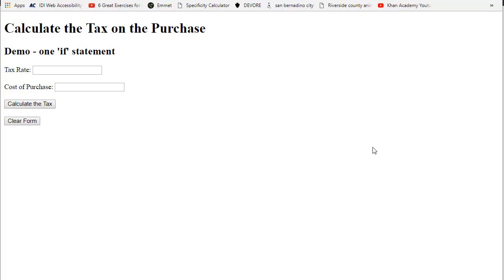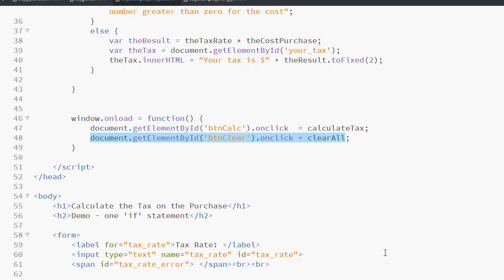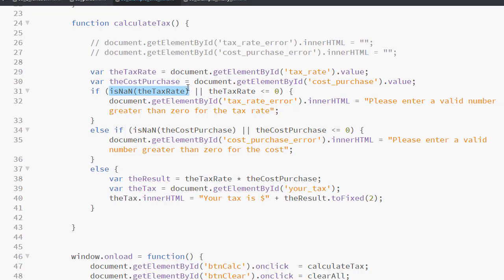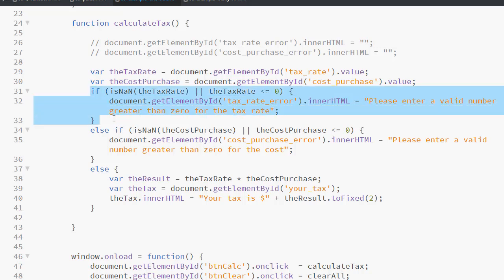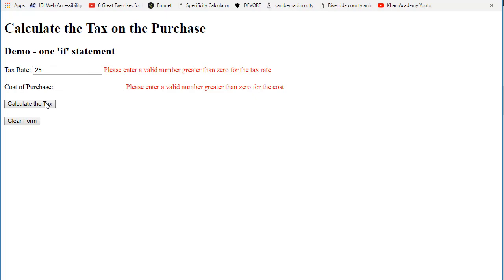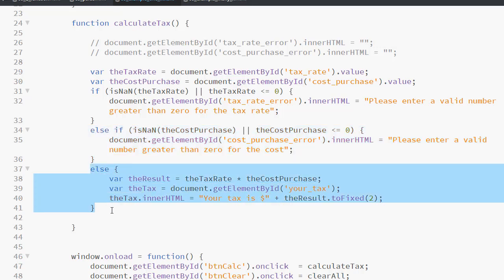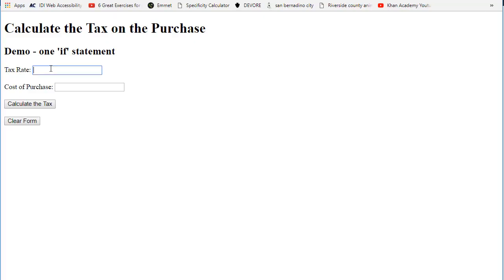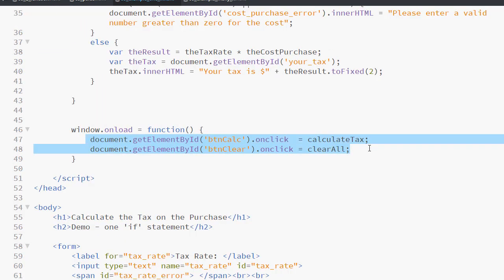JavaScript / jQuery Course - Session 05 - Function, Calculations Using one 'if' Statement